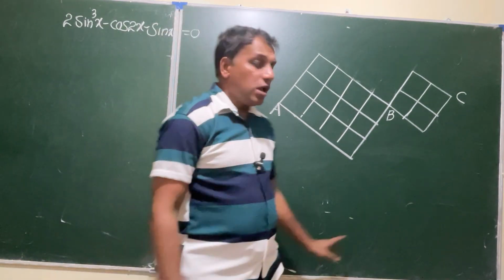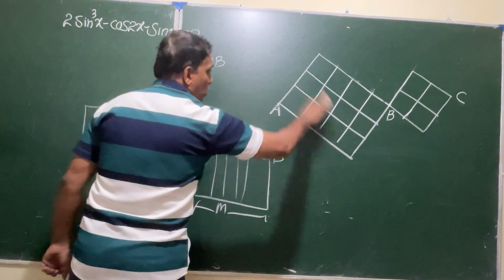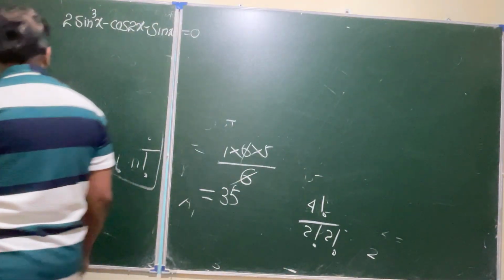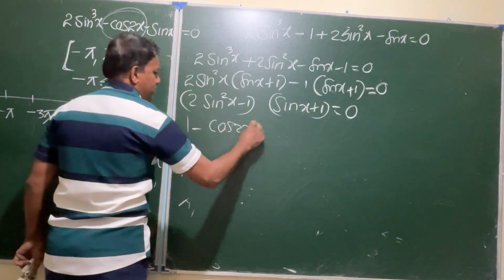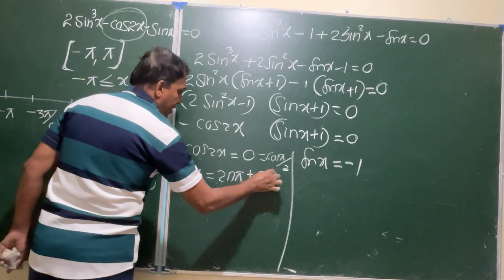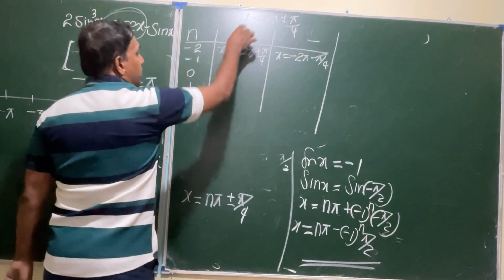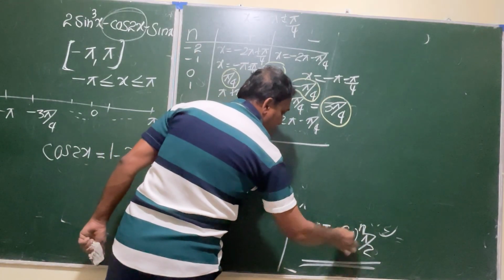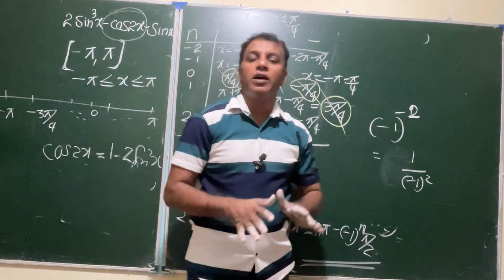COUNTING PRINCIPLES FOR THE PATHS ALONG THE GRIDS by SHAMsir